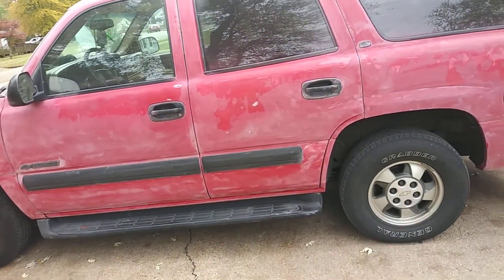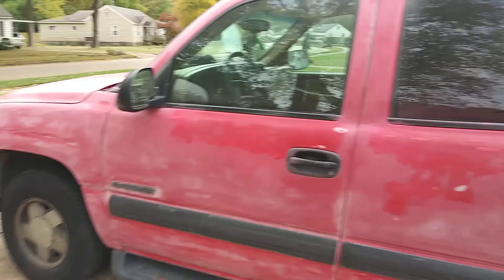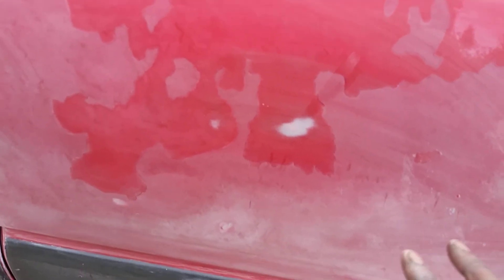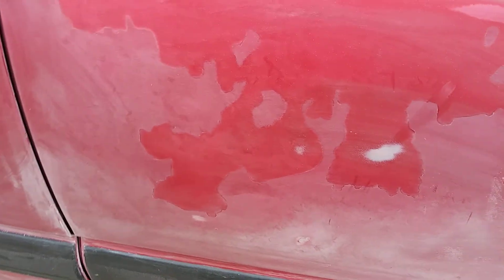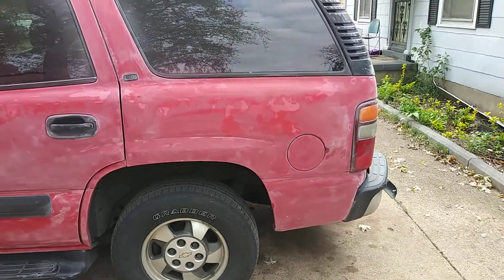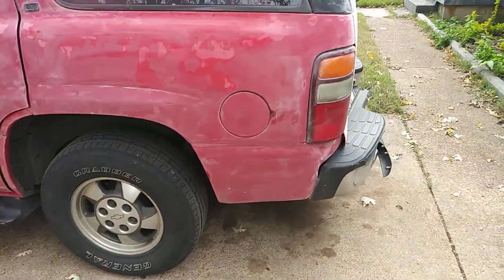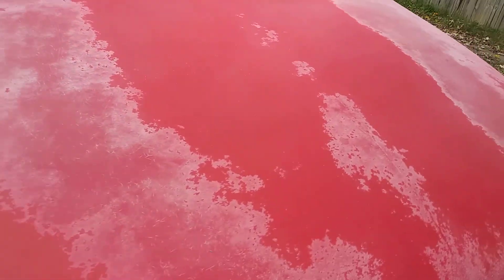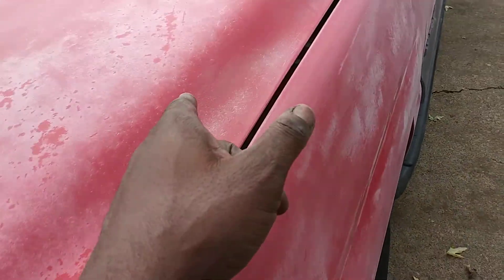Pt2 of sanding the 00 Tahoe (finished sanding)